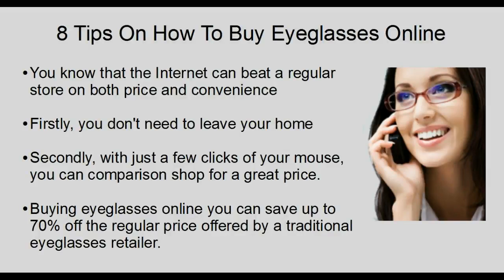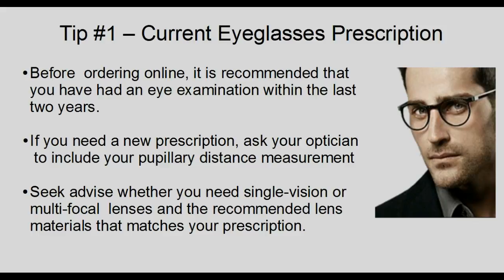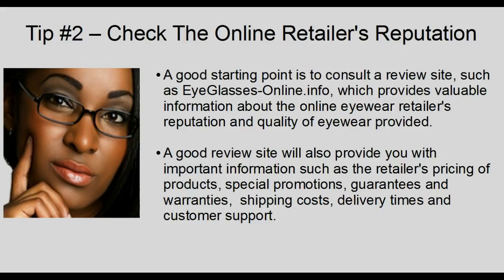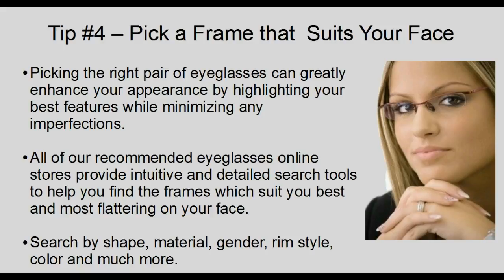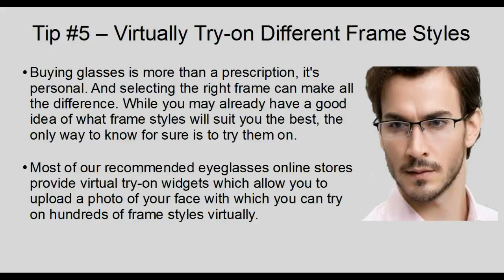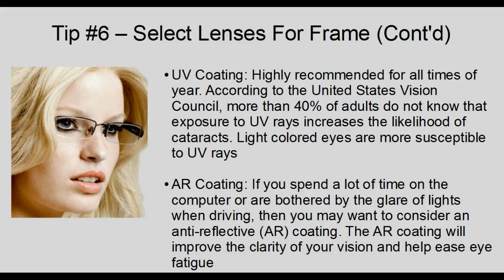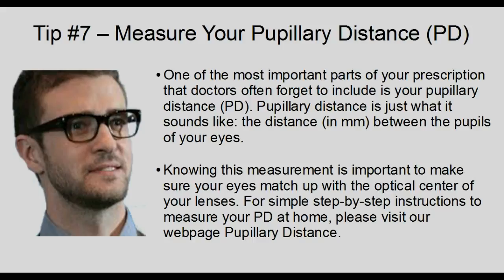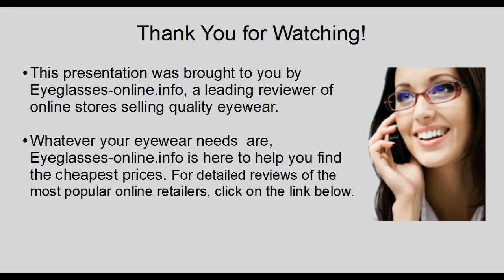8 Tips on How to Buy Prescription Eyeglasses Online by EyeGlasses-Online.info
Whatever your eyewear needs are, whether it be contact lenses, prescription eyeglasses, computer glasses, reading glasses or designer sunglasses, EyeGlasses-Online.info is here to help you find quality eyewear at the cheapest possible prices.